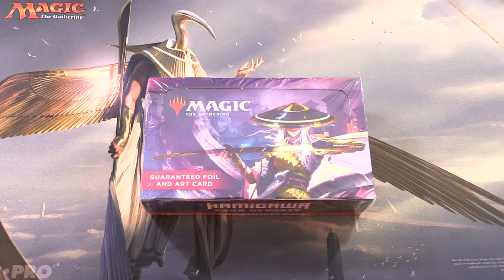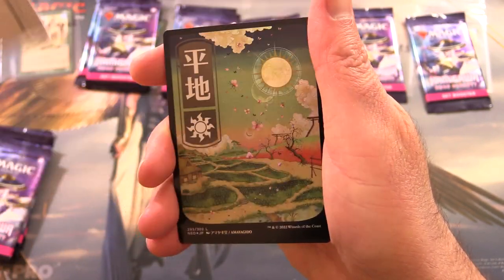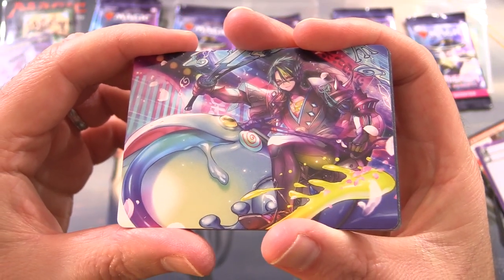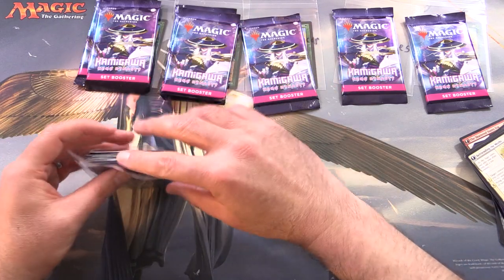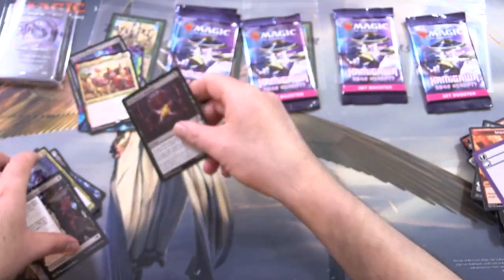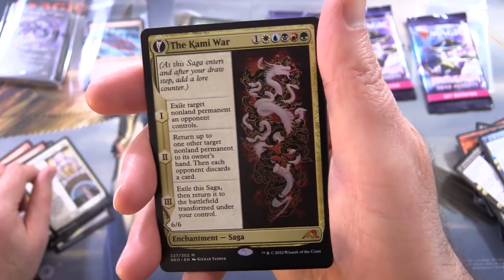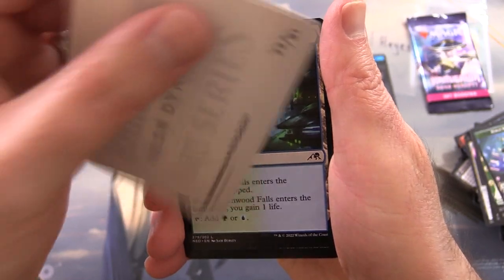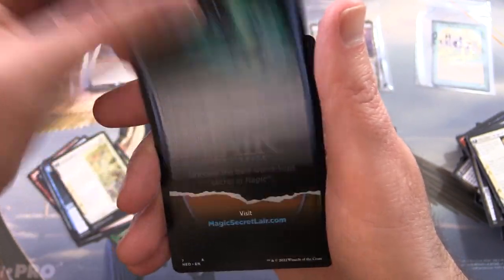Kamigawa: Neon Dynasty MYTHIC HUNTING!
Unpacking more Magic: The Gathering Kamigawa: Neon Dynasty Set Booster packs for patrons. This is snack #16 in a series!